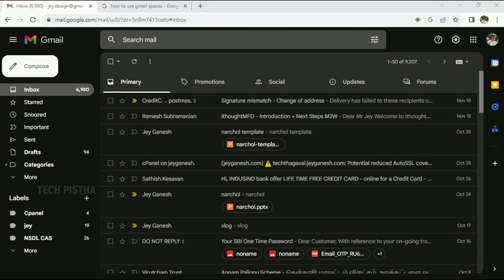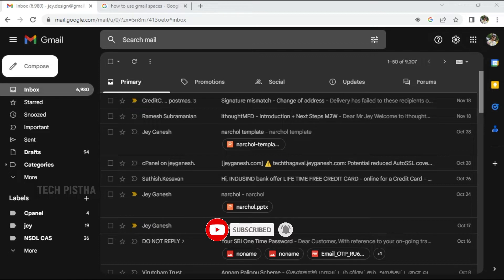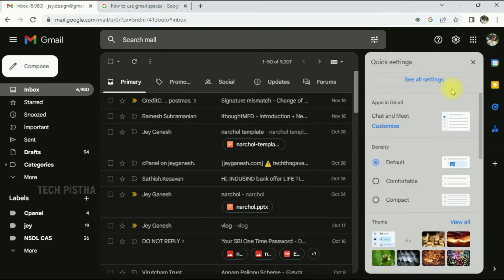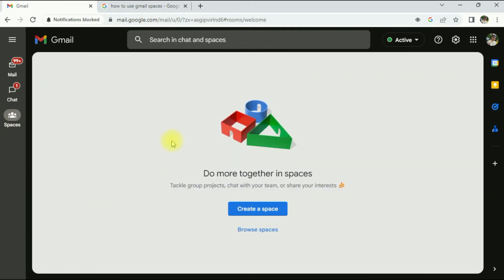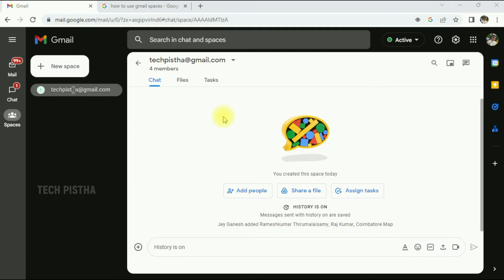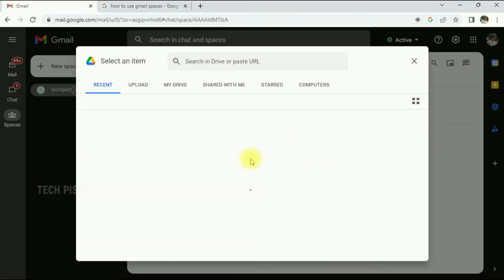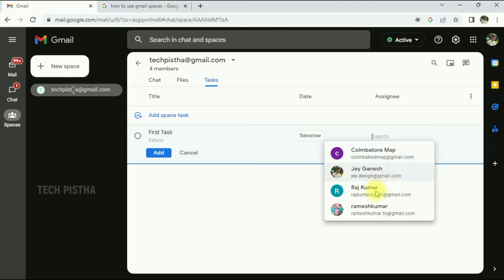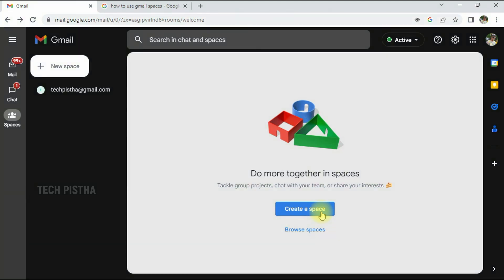How to Use the Gmail Spaces Features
Gmail has many features, one of the important features is Spaces. This will be helpful to communicate with your team members. If you would like to create a group and chat with the group or send a message to all group members, then you can use the Gmail spaces features.

This video shows how you can use the Gmail Spaces Features.